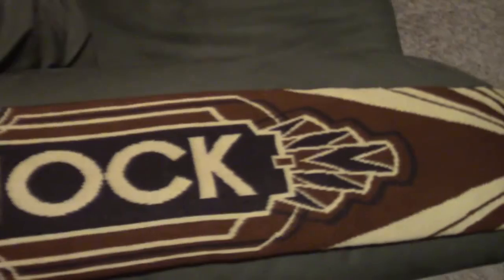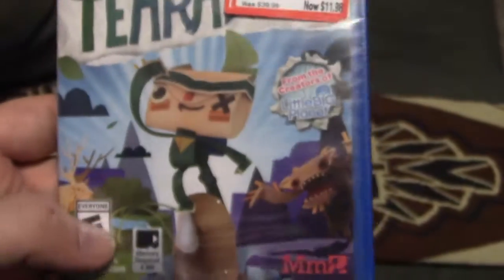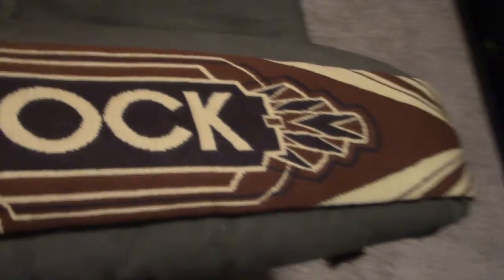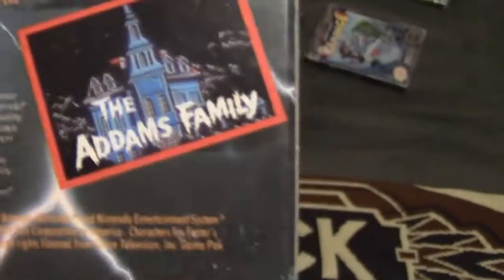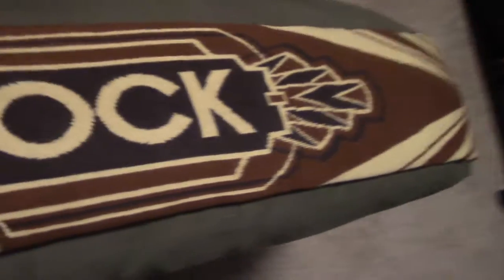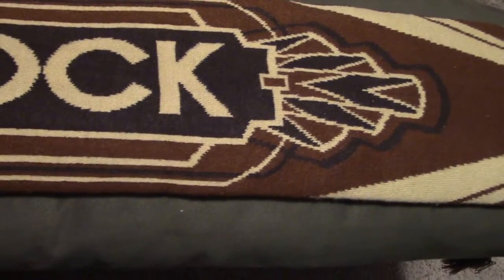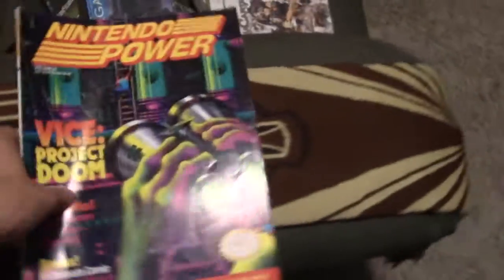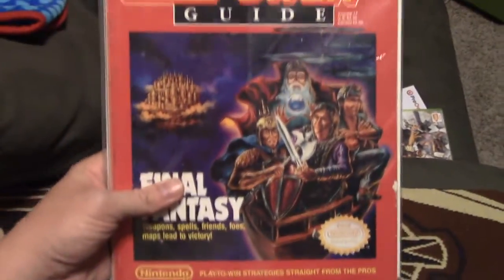Retro Game Gots Galore!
A bunch of retro game gots, plus a few current gen handheld titles.